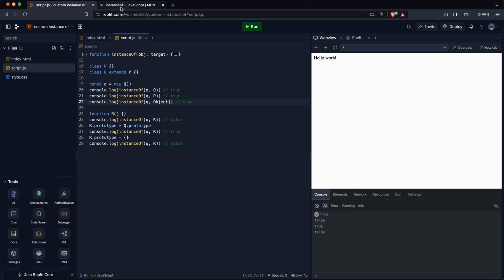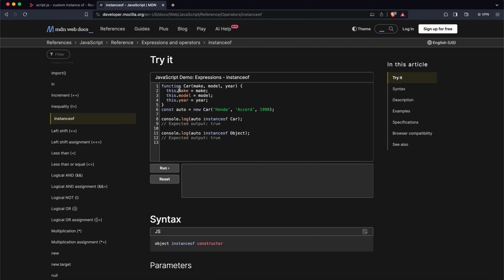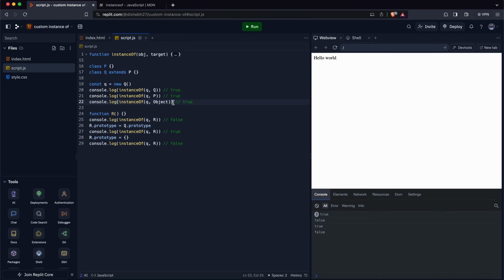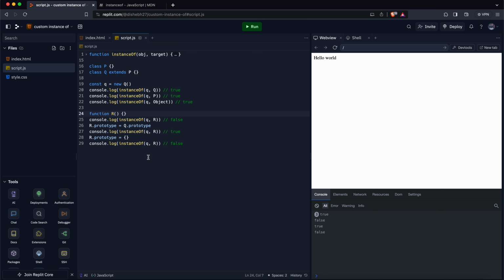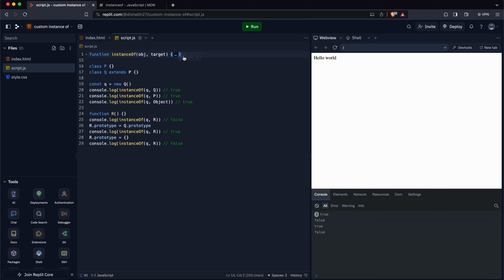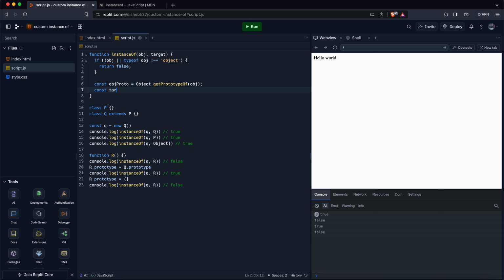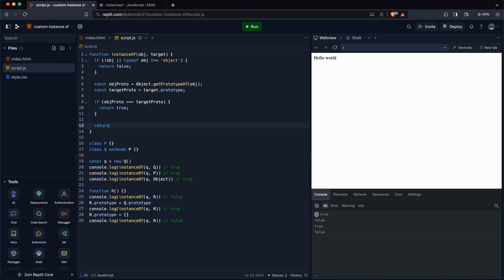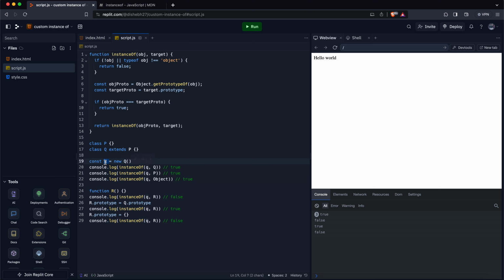Implement Custom instanceOf Method | Solving Frontend interview problems